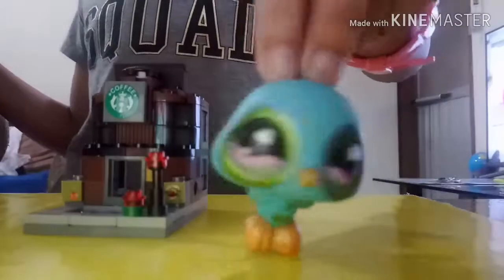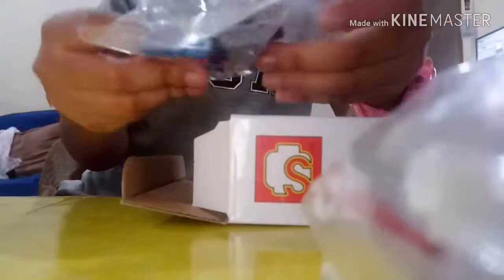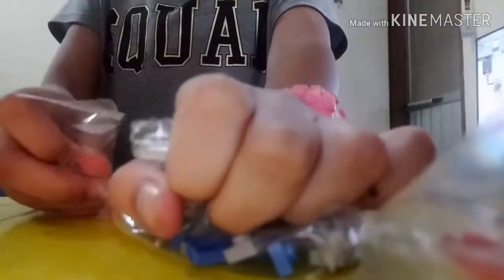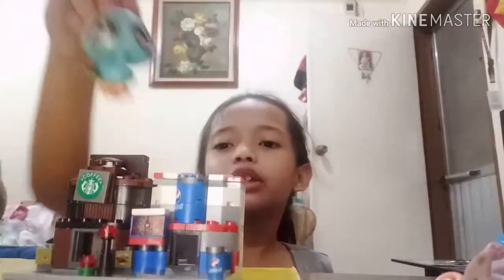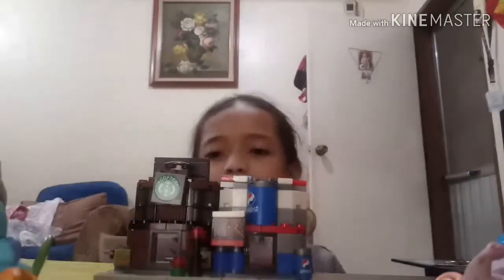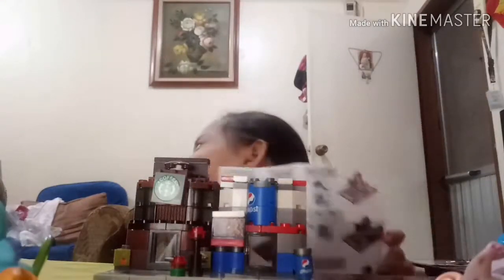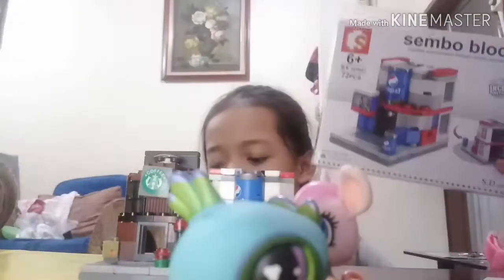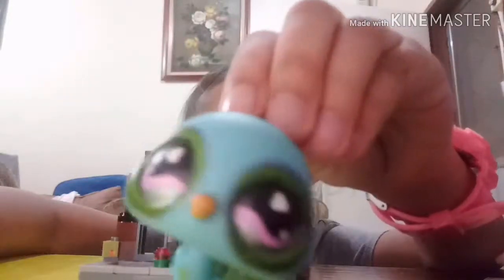Sembo Block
Pepsi Store build by my mom.